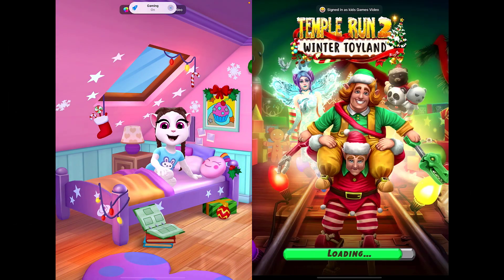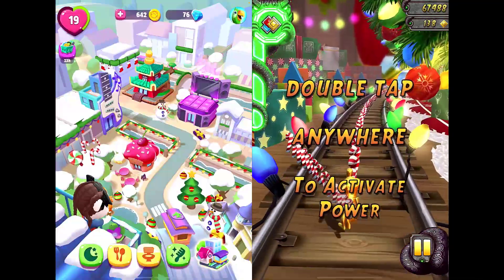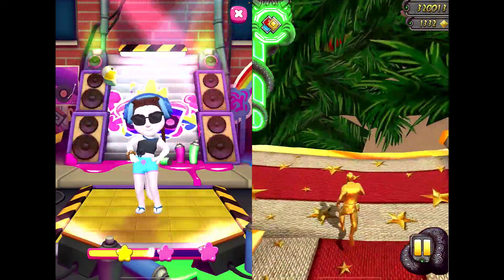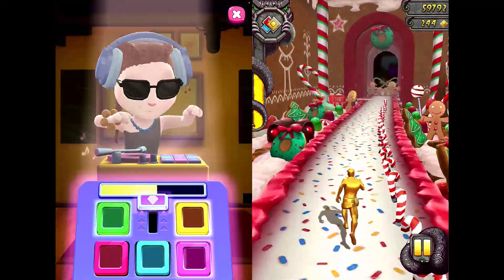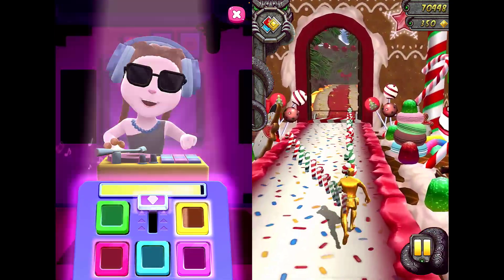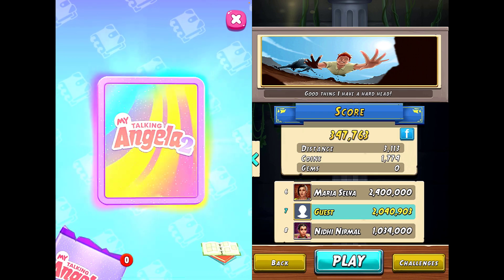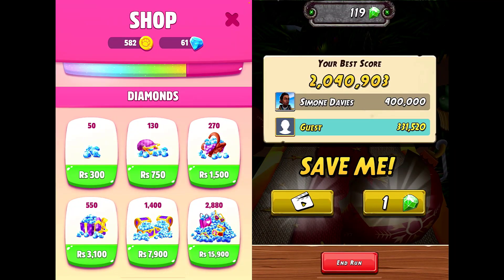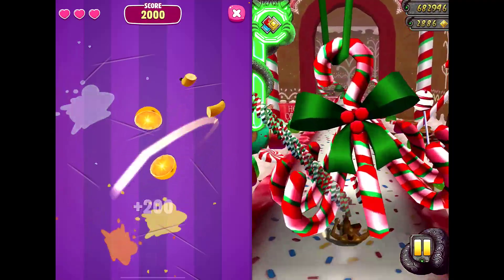My Talking Angela 2 vs Temple Run 2 Gameplay 2022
WHAT'S NEW
FILL YOUR STICKER ALBUMS!
Capture fun moments, collect big rewards.
Special rewards on the Reward Wheel.
Jingle bells, mistletoe and snow!

My Talking Angela 2 takes Angela’s game to the next level! Find re-vamped singing and dancing experiences, endless makeover possibilities, and exciting places to explore. Angela’s waiting for the fun to start now in her brand new pad.

ANGELA’S BACK!
Angela’s got a whole new game, but she still loves to sing, dance, and have fun! She’s got a new home in the city and cannot wait for her friends to come to visit. She’s got a kitchen full of snacks, a console full of games, and a closet full of clothes and makeup where you can style fashionable looks and have fun with hairstyles.

ANGELA’S GOT GAMES
Angela loves to challenge herself with special games! Find crazy puzzles and wacky bugs in the brand new mini-games in the house. Try Donut Spin - a sticky cake game with puzzles and pets! There will be more pet games and quirky cat games where you can develop your skills, reflexes, and problem-solving abilities as you go.

ANGELA’S IN THE CITY
Angela’s in the city and there are so many things for you to do. Practice your moves or just dance to let loose at the Dance Studio. Your best friend still has a sweet tooth, so check out the Sweet Shop for candy and cake! You can even try cake baking there and learn to make your own cake or dessert. You choose where you want to go.

ANGELA’S GOT STYLE
For fashion lovers: Angela’s got a glam room dedicated purely to style! Find an amazing wardrobe full of outfits and accessories, and a huge makeover station where you can invent makeup games, and a mini hair salon where you can try new hair cuts. Help Angela get her hair done and express herself with fashion and makeup.

ANGELA NEEDS TRUE FRIENDS
Angela needs to kick back and relax sometimes after all this fun! Keep an eye on when she’s hungry or in need of a cat nap or a bubble bath. Take plane trips to find new items to bring home, and, most importantly, take good care of your friend!

If you’re a fan of fashion games, cake games, and makeover games and want to have even more fun with Talking Angela, this is the perfect virtual pet game for you! Those who enjoy baking and decorating cakes, experimenting with outfits, hair and makeup in fashion and makeover games will love this game, too. Download My Talking Angela 2 for free!

___________/LINKS\___________
► PLEASE \__ LIKE__ SHARE __&__COMMENTS__
► Playlist Subway Surfers